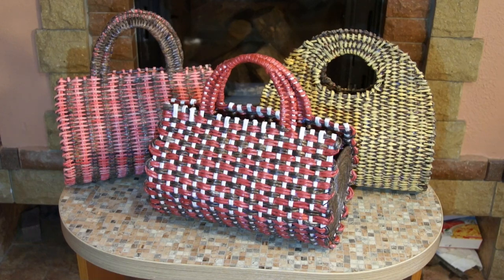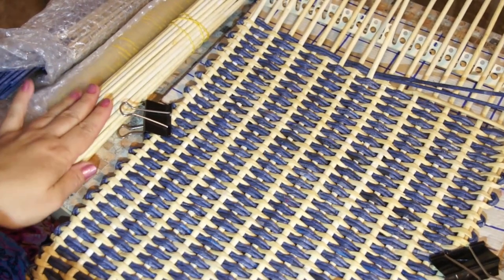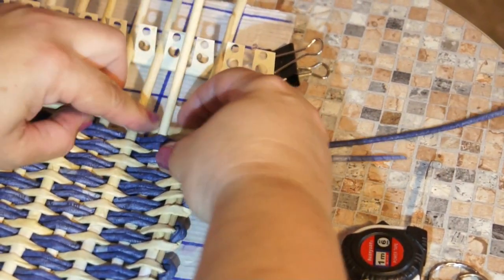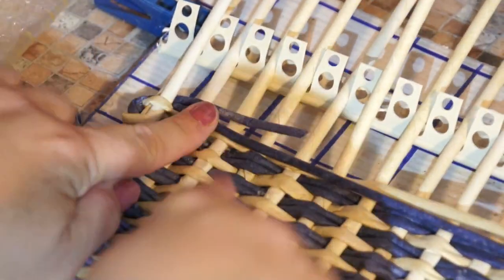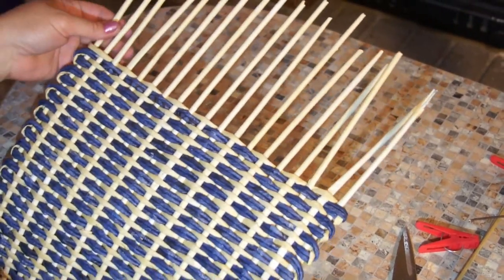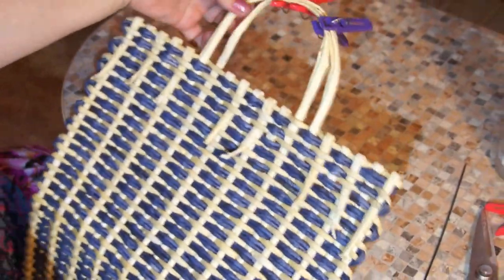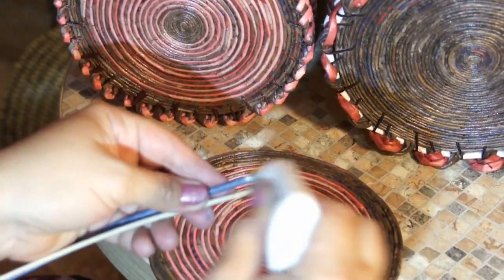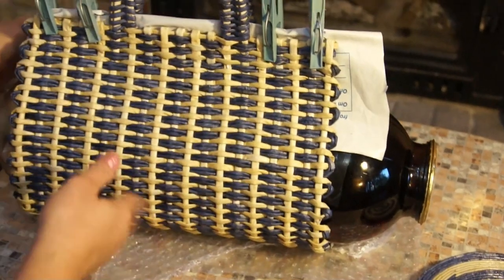A log shaped purse woven with paper osier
It is summer – high time for purses. This time let’s master a new model – a log-shaped purse. It is rather easy to weave but at the same time strong and practical. I’ve created a few options of the purse beforehand to share them with newspaper weavers and other handwork fans.
Yours sincerely,
Elena Tishchenko

▅ ▆ ▇ █ █ █░░A░T░T░E░N░T░I░O░N░ █ █ █ ▇ ▆ ▅
▬► Website «Newspaper weaving»
▬►The group «Newspaper weaving»  on Facebook